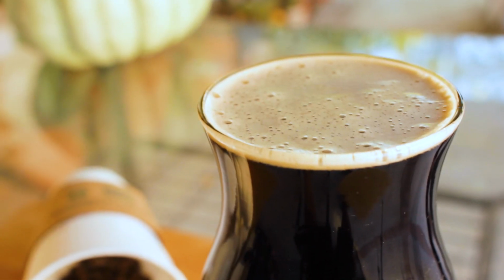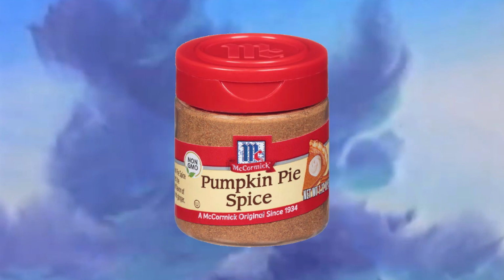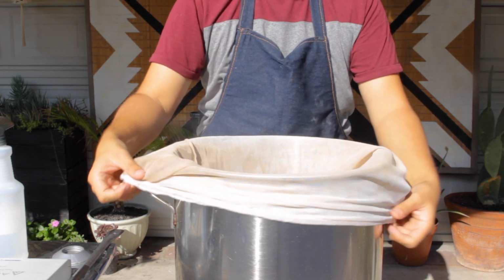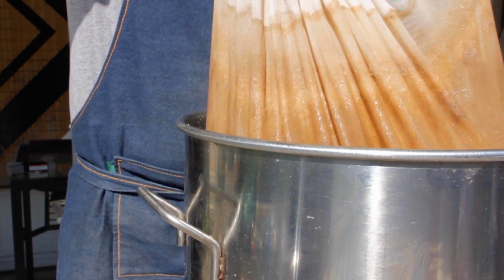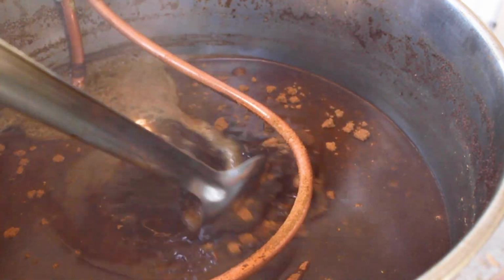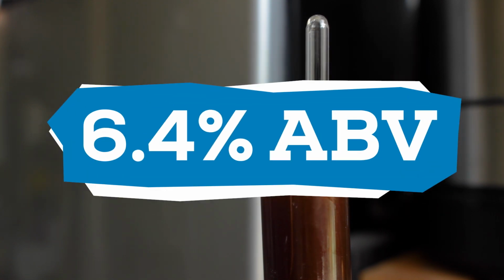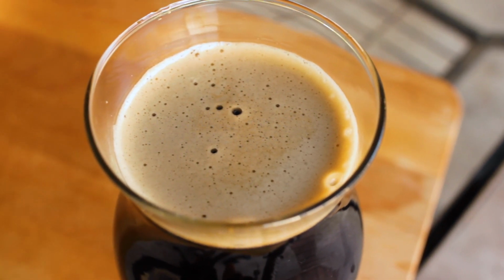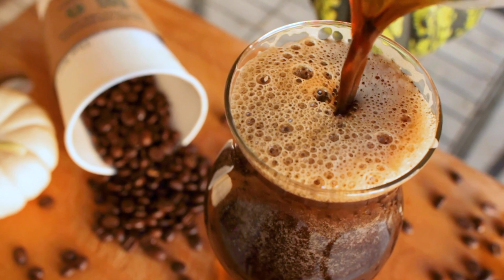FINALLY! A good tasting PUMPKIN Beer [Roasty Pumpkin Spice Stout]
Pumpkin beers can be polarizing, but today I have a beer that may convert the haters. This Pumpkin Spiced Latte Stout is bursting with roasty coffee flavor and just a hint of pumpkin spice character. It just might the best pumpkin spice beer yet!

Recipe for 5 gals (18.9L):
-6 gals (22.7L) Water
-1.5 gal (~6.8L) Sparging water
(adjust salt additions based on your water)
-Gypsum, Calcium Chloride, Epsom Salt, Baking Soda
-80% Halcyon [~9 lbs 12oz] Alternative: Maris Otter
-8% Flaked Oats [~1 lbs]
-6% Roasted Barley [~12 oz]
-6% Chocolate Malt [~12 oz]
- 2oz (~57g) East Kent Goldings @45 min
-2Tbsp (~13g) Pumpkin Spice @flameout
-SafAle s-04 English Ale Yeast
Mash @ 156ºF (~69ºC) for about 45 mins
Boil for about 45 mins
Ferment around 67ºF (~19C) for 7 Days
Optional: 8oz Brewed Espresso into Keg/Secondary
Original Gravity: 1.061
Final Gravity: 1.012
ABV: 6.4%
IBUs: ~41

Brewing Equipment

0:00 Intro
0:29 Pumpkin Beers
1:43 Brew Day
4:27 Fermentation
5:13 Kegging
5:38 Results
7:18 Merch!